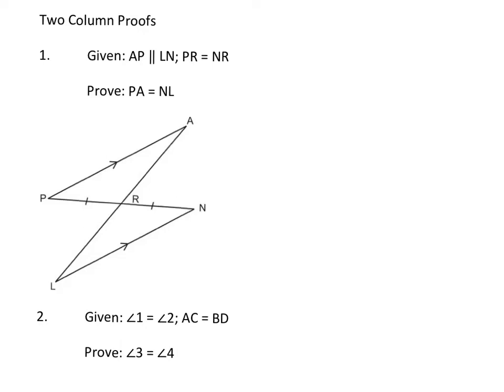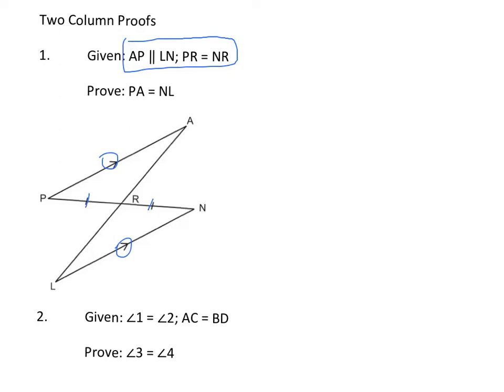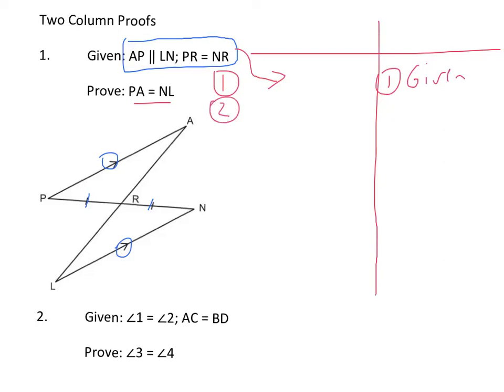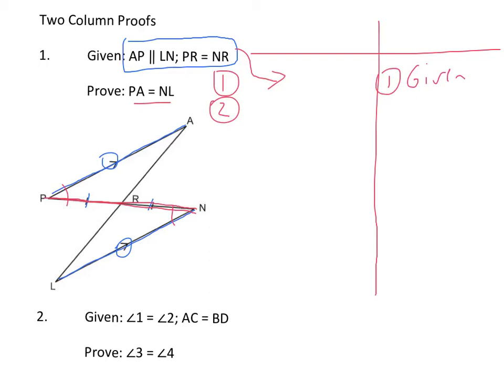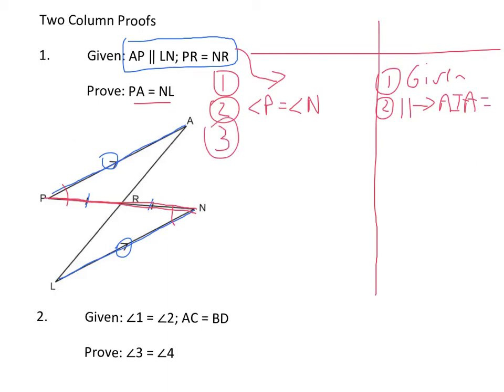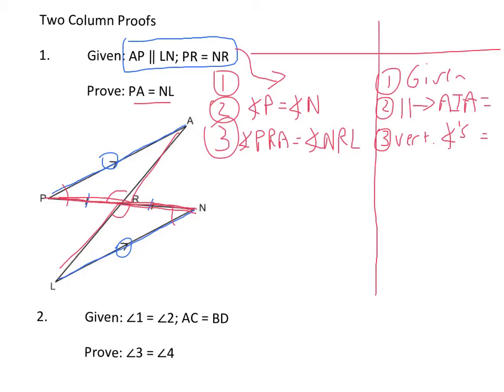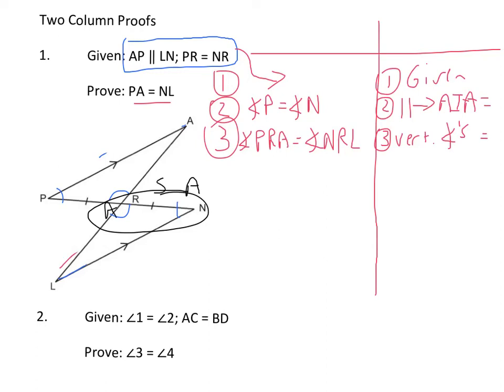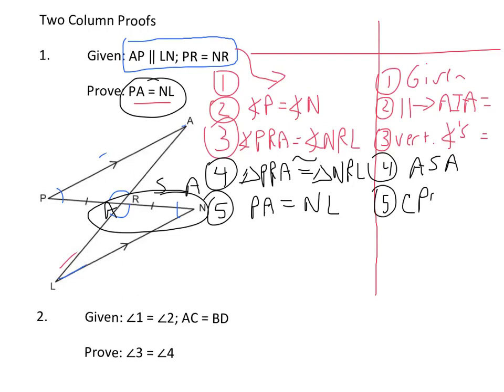Geom CT sect 4 vid 2 proof1